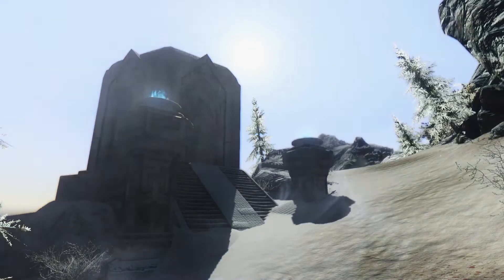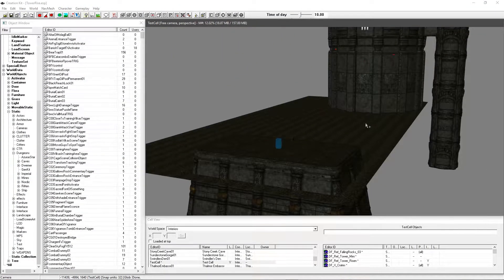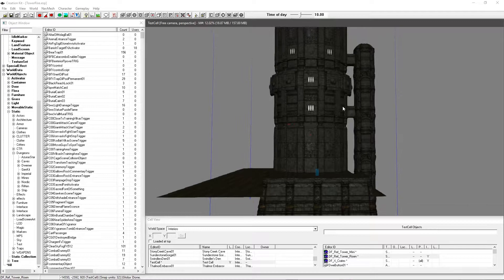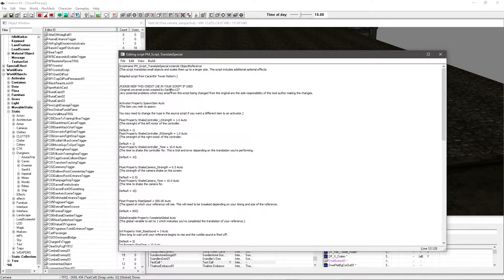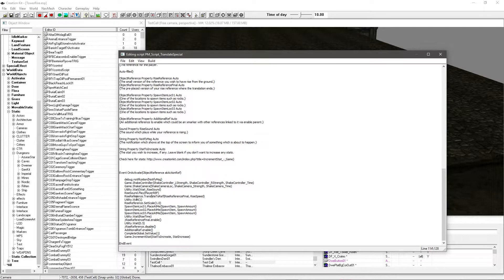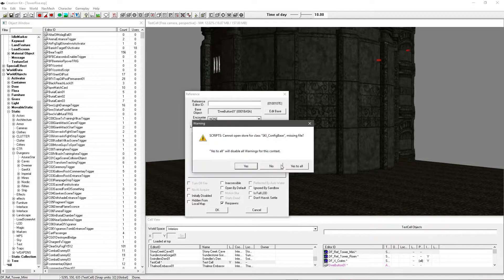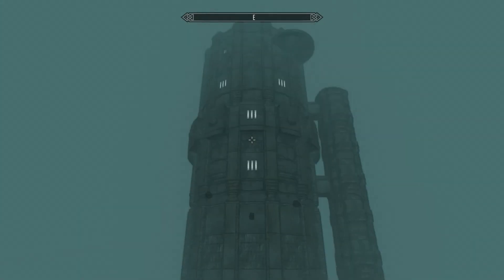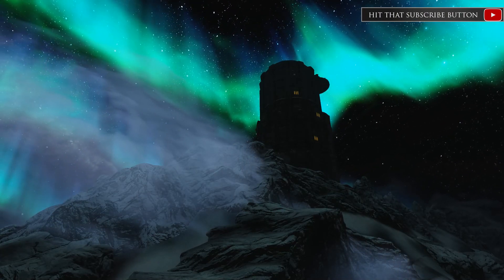Creation Kit Tutorial (Tower Rising)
Welcome to the next video in my series which covers how I do some of the cool features in my mods. Today I'm going to be covering how I made Caranthir Tower rise from the mountain at the start of the mod.

This requires some papyrus scripting and you can download the script used in this video from my Google Drive. It's also accessible via my website.

The script I use is very modular in the spirit of my latest work with Project Modularity. You can set various options and even do some additional cool stuff after translating the object you wish to have moved.

Please consider supporting my content